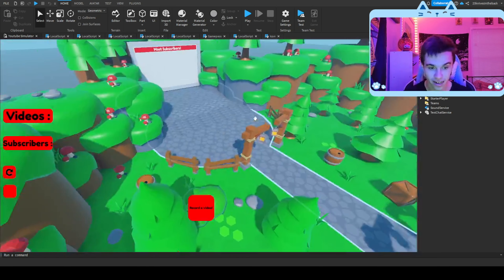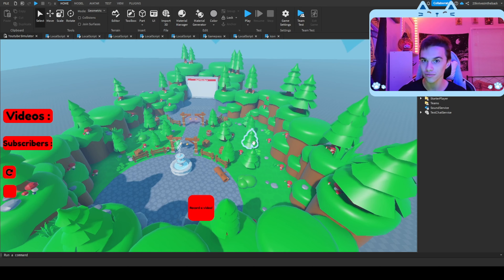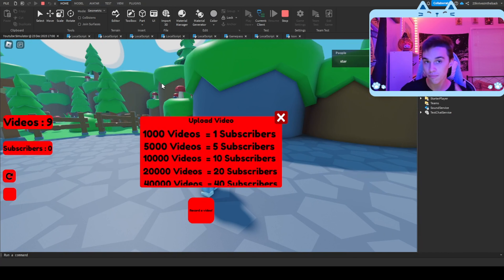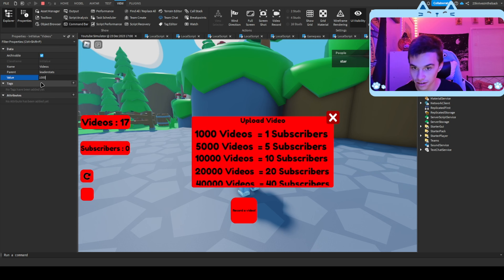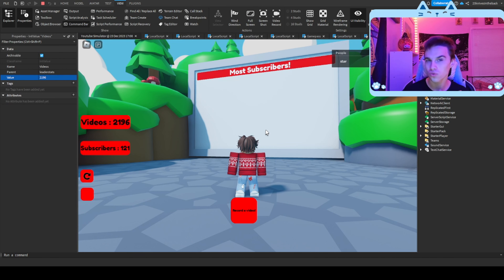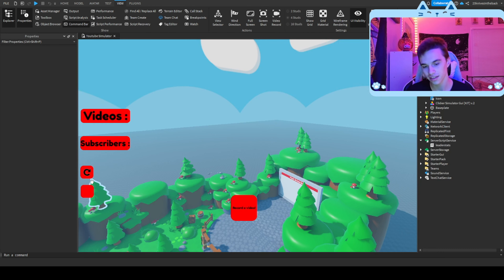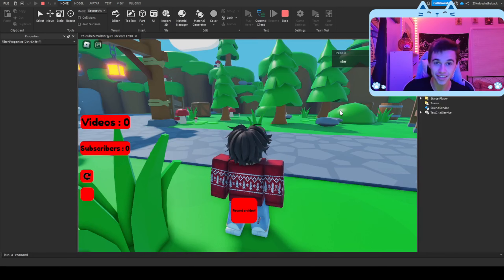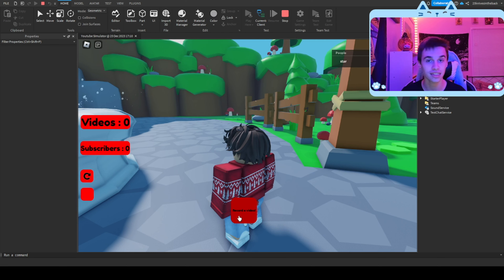IM MAKING MY OWN ROBLOX SIMULATOR!! (ROBLOX STUDIO DEV LOG)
hi! Im starfish and i do many diffrent things such as play games and i also wanna learn to develop them. This is sort of a way to track my journey as a developer so like and sub to support me!

Like and sub with notifactions on

Drop some feedback
        - Or give me some random tips

and share with a friend! cya!